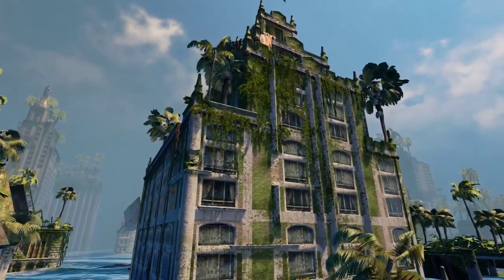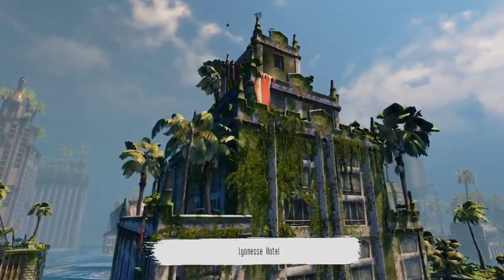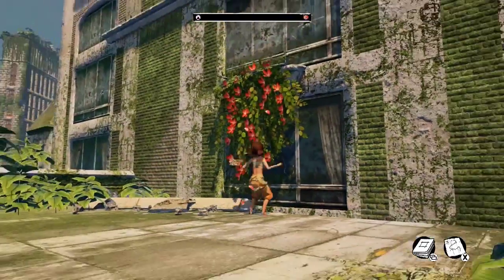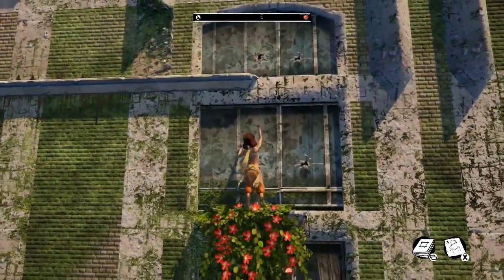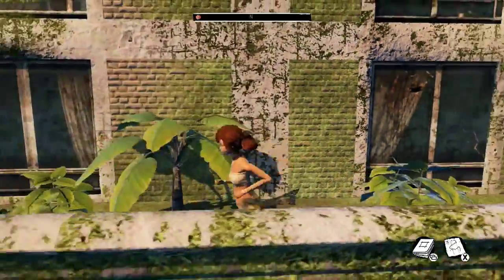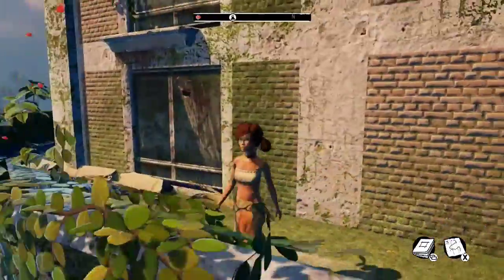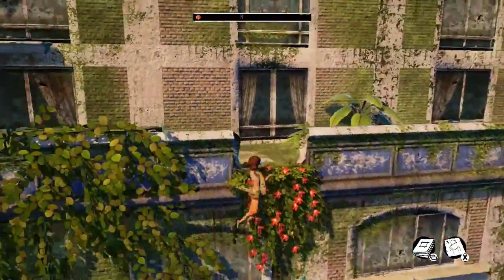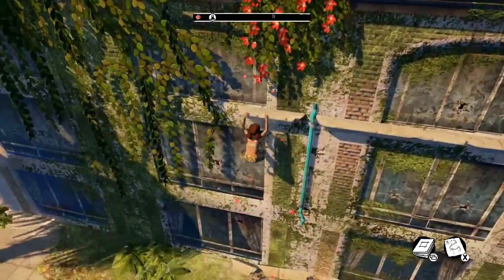Submerged: Lyonesse Hotel - All Secrets Walkthrough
Jose AKA @VEKOZOMBIES shows you a quick walkthrough for the Lyonesse Hotel in Submerged. Showing how to get all the secrets.

We will be posting a Walkthrough for all 10 building in Submurged, and showing you how to get all the secrets in each one.
Game: Submerged
Developer: Uppercut Games

Publisher: Uppercut Games
Platform: Xbox One, PlayStation 4, PC Steam

Google+: DropshotEnt